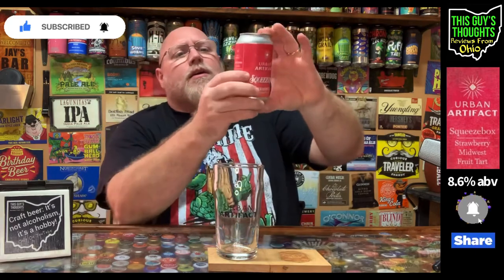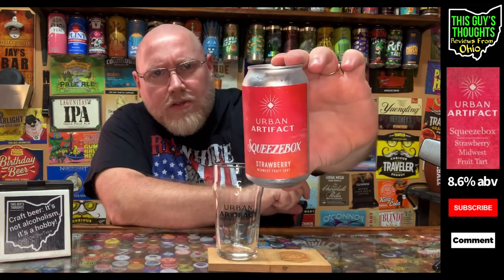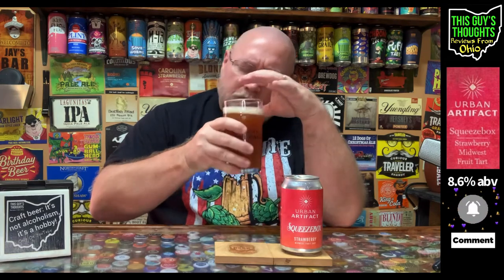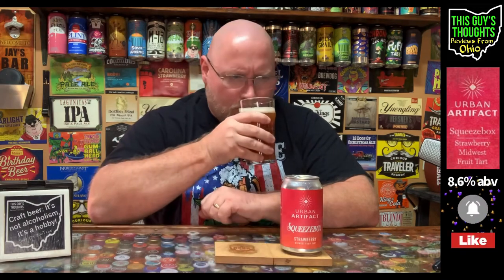Review #836 “Squeezebox” Fruited Ale - Urban Artifact Brewing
Review #836

Urban Artifact Brewing
Squeezebox
Midwest Fruit Tart
Fruited Ale
8.6% abv

Strawberry Midwest Fruit Tart. Brewed with over 3,000 lbs of strawberries per 30bbl batch.